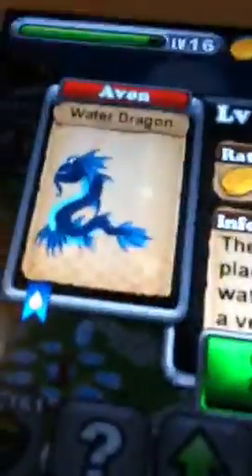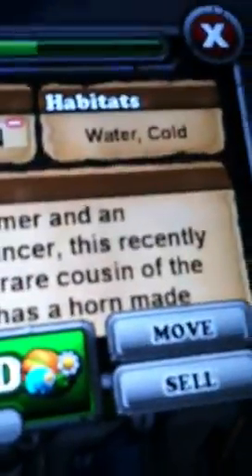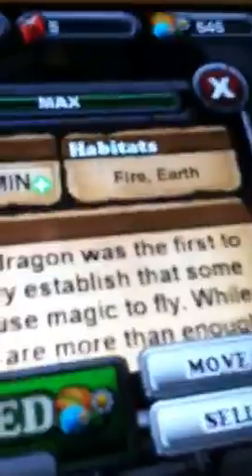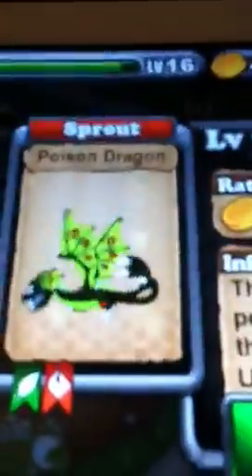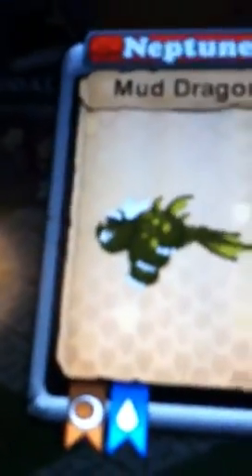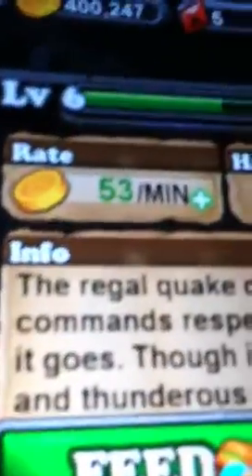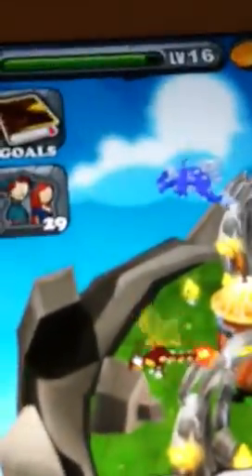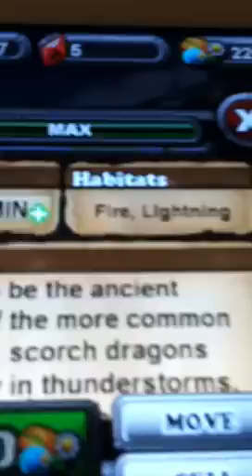I pad games